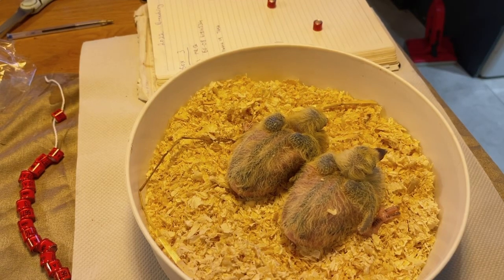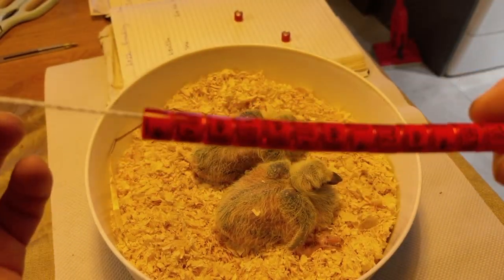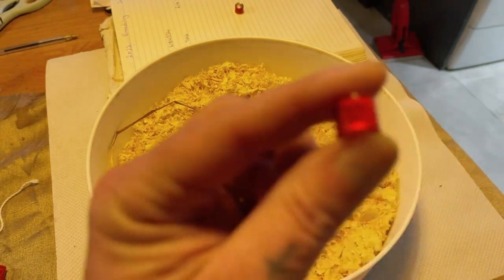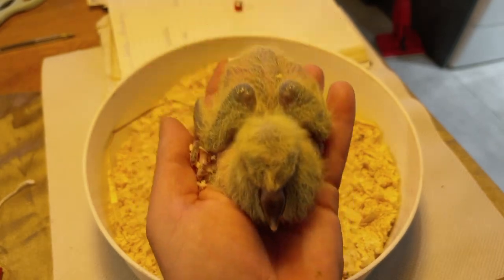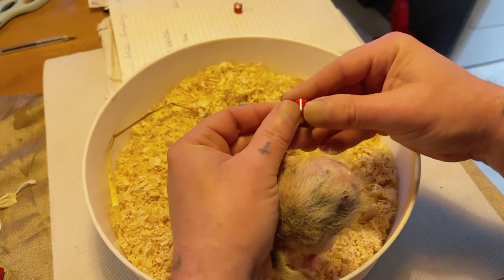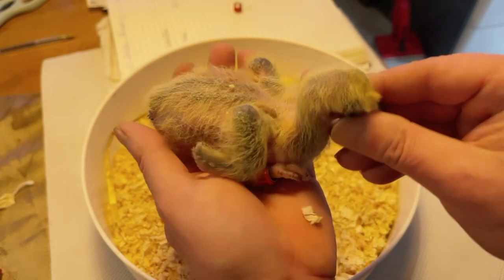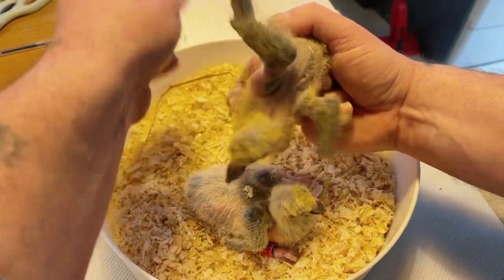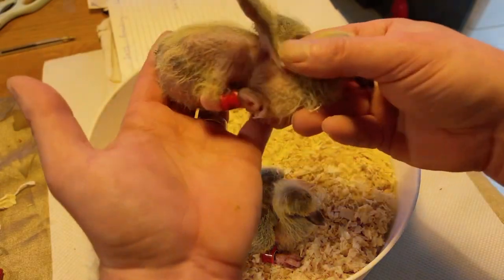#2022 racing pigeon ringing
how to ring a baby pigeon.
ringing a racing pigeon